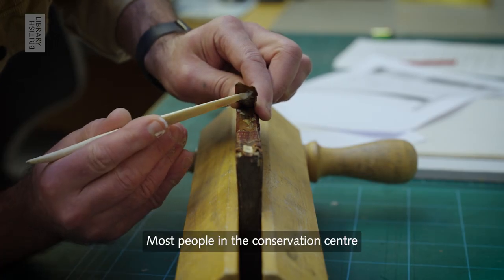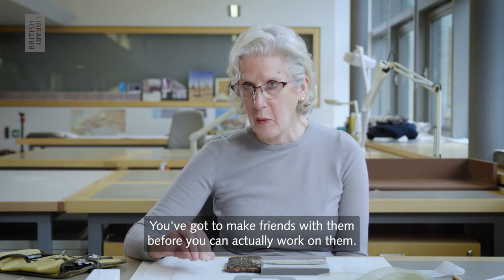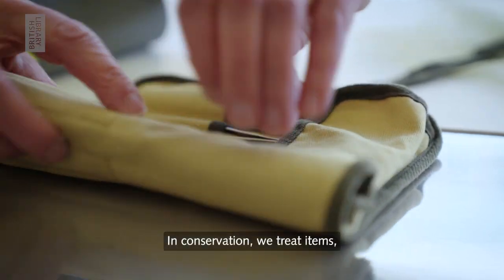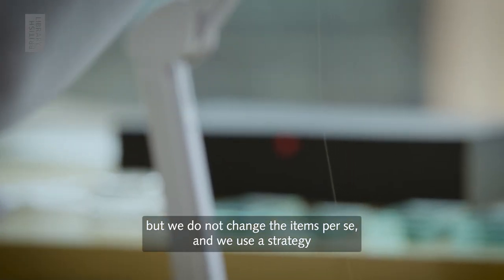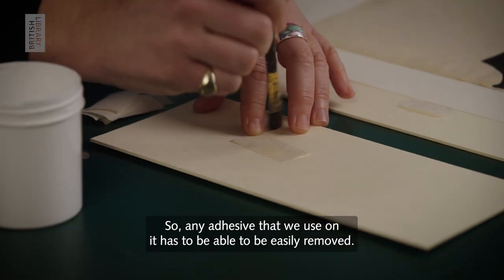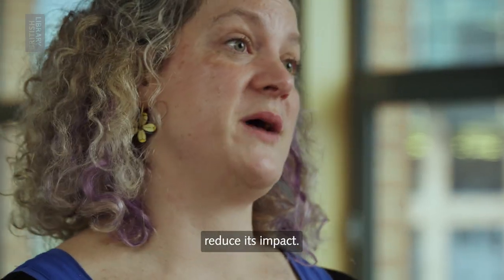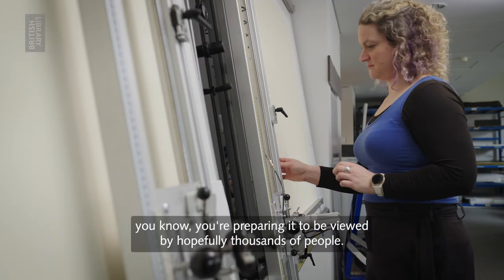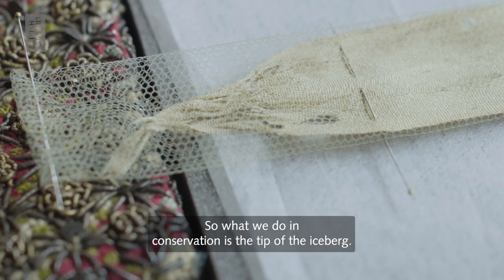Conservation at the British Library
Take a glimpse inside our Conservation Studio where a team of expert conservators care for all kinds of items in our collection, from the everyday to the more unusual. Watch as Liz, Roger and Alexa show us their techniques for cleaning, repairing and framing, and discuss the importance of conserving our collection for future generations.

Your support makes all of this possible.